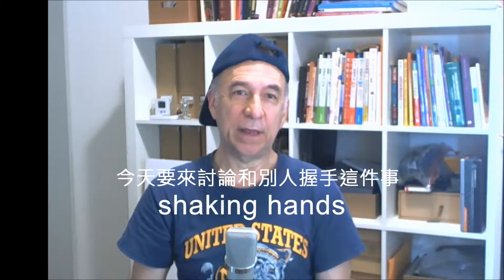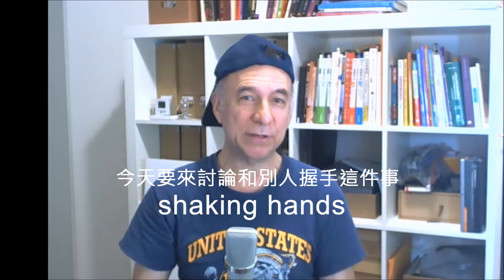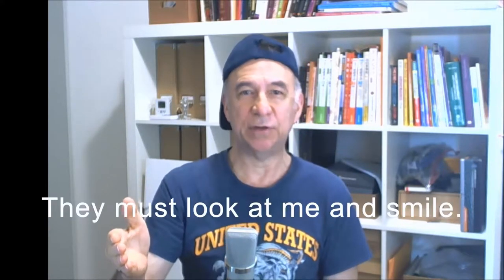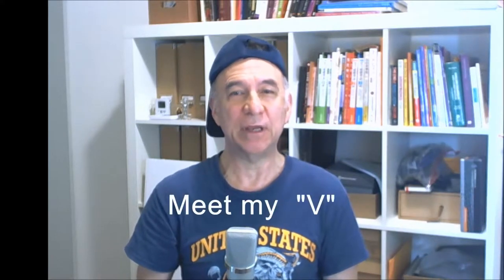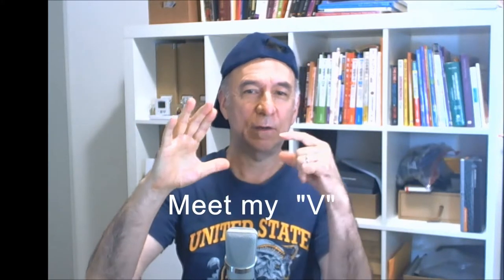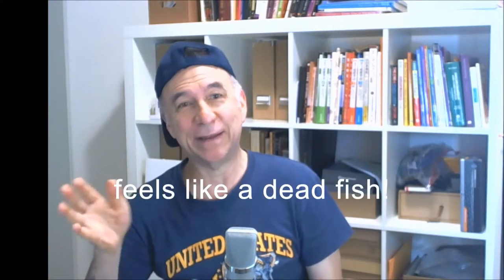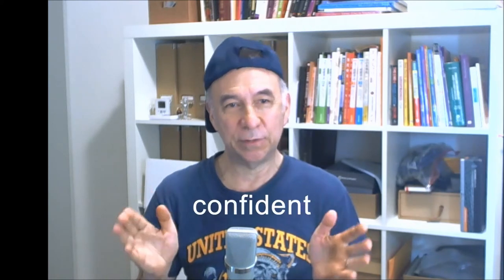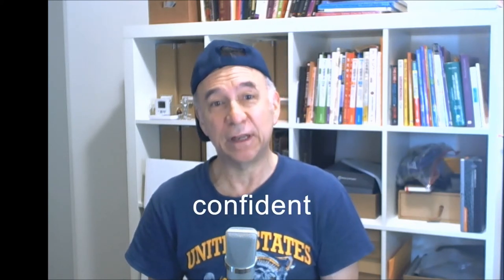TOP ABC – Teacher Steve - Everyday English (09-06-2019)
TOP ABC 的 Everyday English (請選擇HD觀看)

今天Steve老師要來和大家討論Shake Hands握手這件事
在美國，握手這件事非常的重要
要如何握也是一門學問
讓我們一起來看看影片吧